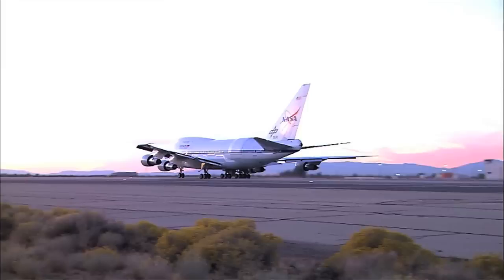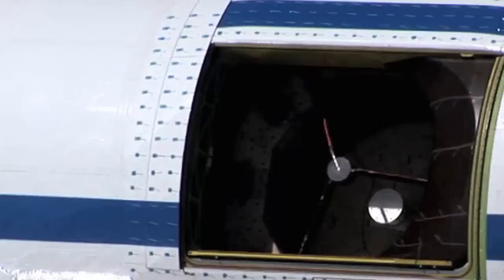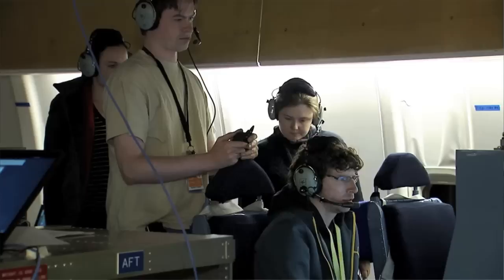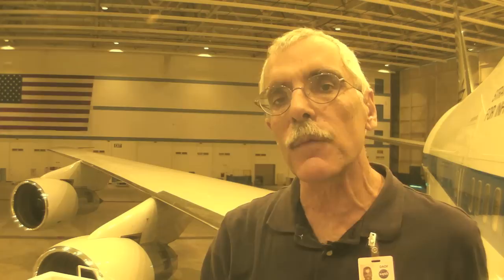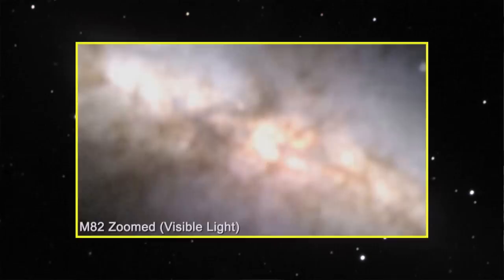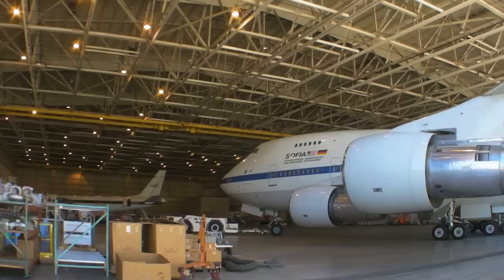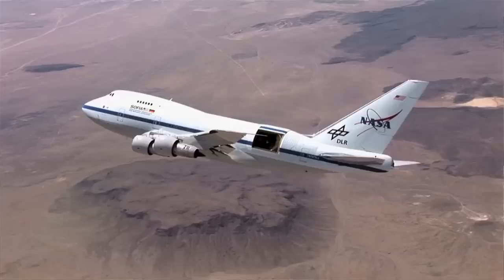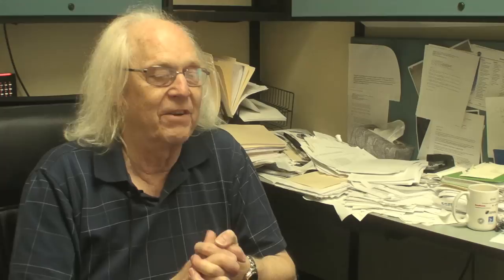NASA's Flying IR Observatory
How do you open up a two-car garage-sized opening in a 747, stick a 17-ton telescope inside and keep the cavity from resonating like an organ pipe in flight? That's exactly what NASA did on project SOFIA, the world's only flying infrared observatory. AVweb recently visited the project in California and here's a video report.